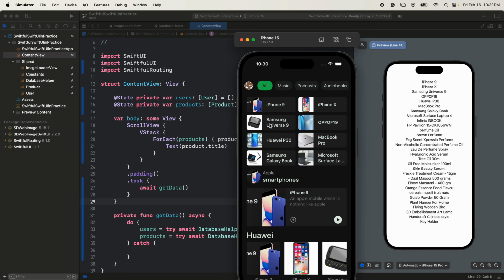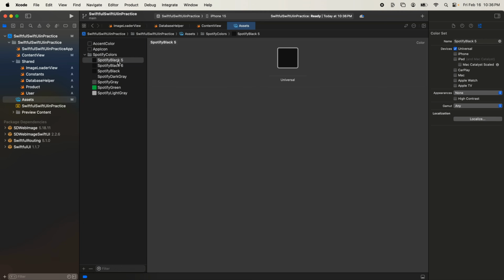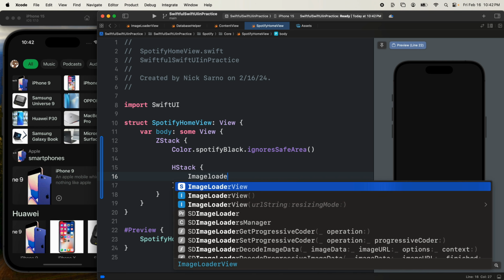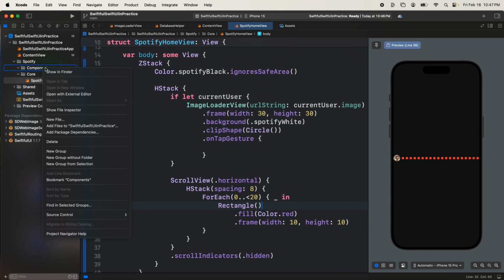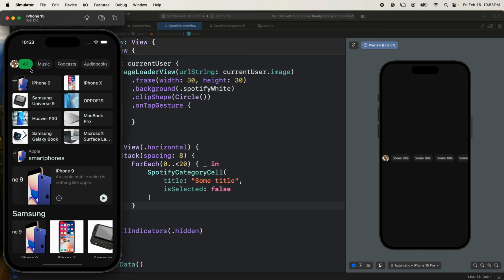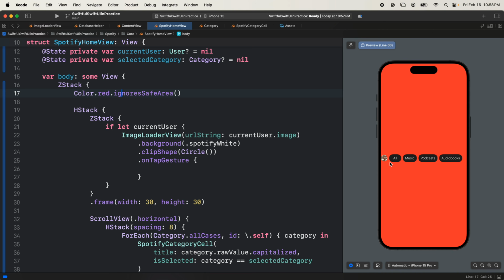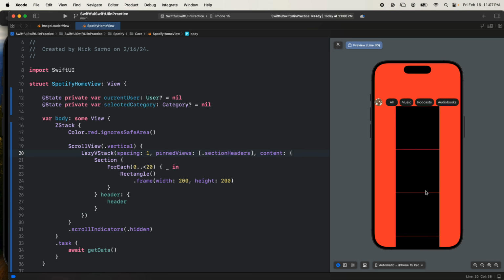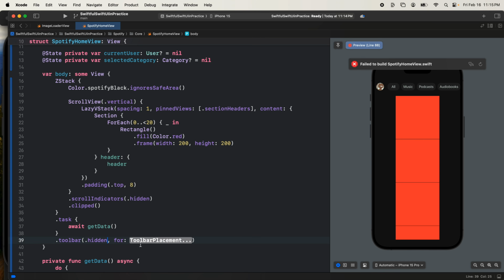Rebuild Spotify in SwiftUI (Part 1/5) | SwiftUI in Practice #2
Rebuild screens from Spotify in SwiftUI. Learn how to build reusable components and complex user interfaces. Create beautiful animations and user experiences.

00:36 Welcome back!
01:03 Preview of UI
02:59 Color theme
06:06 Designers avoid pitch black and pure white
07:56 Code start
08:44 SpotifyHomeView
10:28 Loading User
11:55 Horizontal Scroll View
13:03 Creating reusable cells
17:02 Categories
20:23 Accessible UI tweaks
21:41 Polish
23:06 Cleaning code
23:43 Parent Scroll View
24:27 LazyVStack Pinned Header
28:03  Manage safe area

🤙 WELCOME BACK 🤙